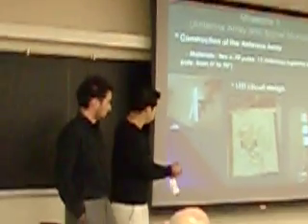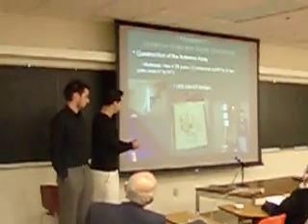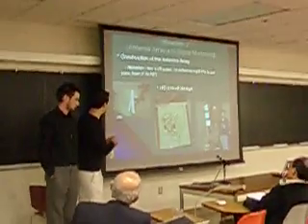Project 2007 Hugo Groening & Zachary Wilson 7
FALL 2007 FINAL PRESENTATION ECE 191/291 ENGINEERING GROUP DESIGN PROJECTS. FRIDAY DEC. 14TH, 7:00-10:00 PM WARREN LECTURE HALL 2111 PROJECT OF HUGO GROENING AND ZACHARY WILSON. FACULTY ADVISOR:PROFESSOR PANKAJ K. DAS AND PROFSSOR CHARLES TU. THIS PROJECT WIN: POWER REDUCED, RANGE-EXTENDED, AD-HOC TACTICAL LINK (PRATL) (SPONSOR: SPAWAR, MENTORS: CHRIS MEAGHER, RANDALL OLSEN, CHRIS CIRULLO)OBJECTIVE: TO CONFIGURE TWO LINUX BASED COMPUTER TO USE LONG RANGE 802.11 RADIOS, MONITOR LINK STATUS AND SIGNAL STRENGTH, AND CONTROL A SWITCHED DIRECTIONAL ANTENNA, ESTABLISH A 5.7 MI LINK.
BACKGROUND: SPAWAR HAS DEVELOPED A WIRELESS SYSTEM THAT CAN MAINTAIN LONG RANGE CONNECTIONS. THE CURRENT IMPLEMENTATION USES HIGH POWER, EXPENSIVE, COMMERCIL, WIRELESS EUIPMENT.
APPROACH & METODOLOGY: CREATE A PLAN FOR WORK TO FOLLOW - ACQUIRE ALL PARTS NECESSARY FOR PROJECT - BEGIN FAMILIARIZATION LINUX - UNDERSTAND UTILITES OF LONG-802.11 RADIO - MAKE A CONNECTION IN THE LAB SETTING - RUN LAB TESTS TO CONFIRM RADIO SPECIFICATIONS - USE SIMULATION SOFTWARE TO CONFIRM LINK IS POSSIBLE - ESTABLISH 5.7 MI LINK - TET SIGNL STRENGTH MONITOR AND SWITCHING CONTROL CONCLUSION: A CONNECTION WAS SUCCESULLY ESTABLISHED AT 5.7 MI WITH TWO LAPTOPS USING THE LONG-RANGE 802.11 RADIO. THE CONSTRUCTION OF TWO SWITCHED DIRECTIONAL ANTENNAS HA BEEN COMPLETED. THE SIGNAL STRENGTH CAN BE MONITORED VI SCRIPT RUNNING IN LINUX. A SCRIPT TO CONTROL ANTENNA SWITCHING AND MAINTAIN THE STRONGEST CONNECTION HAS BEEN CREATED.